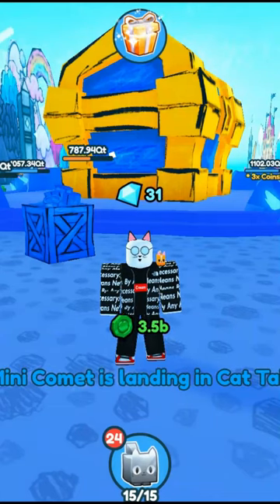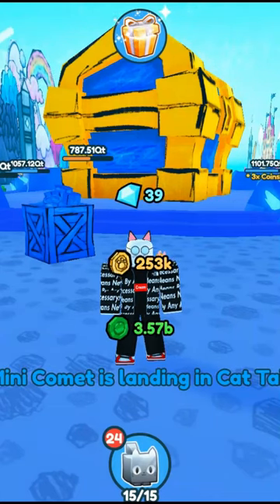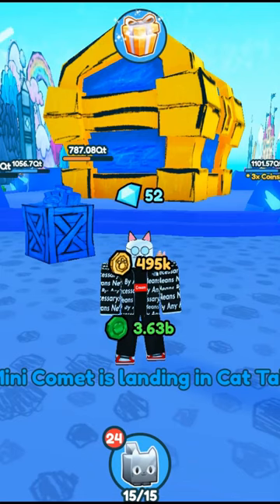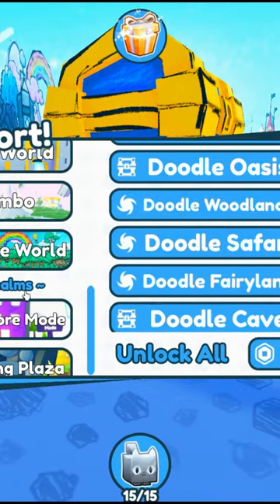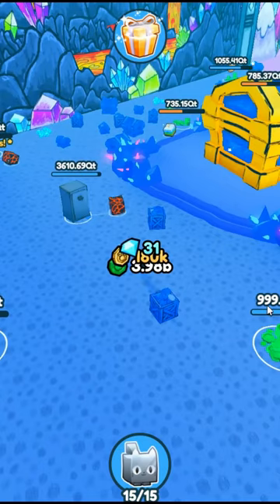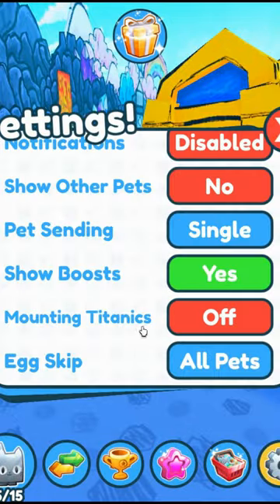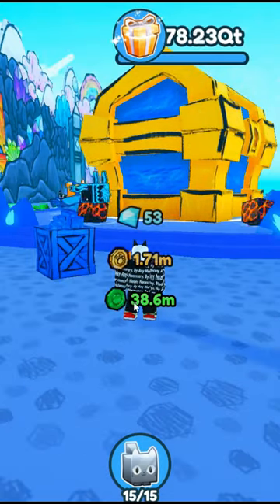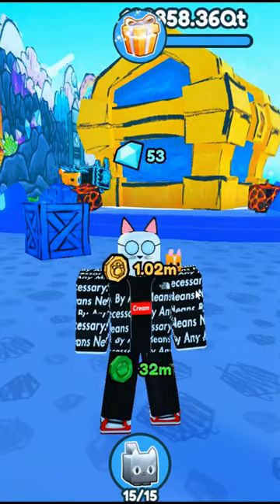BEST METHOD FOR MAX CLOVER COINS IN PET SIMULATOR X!